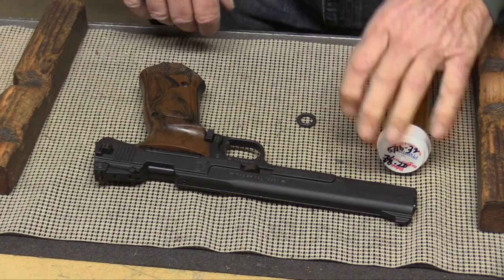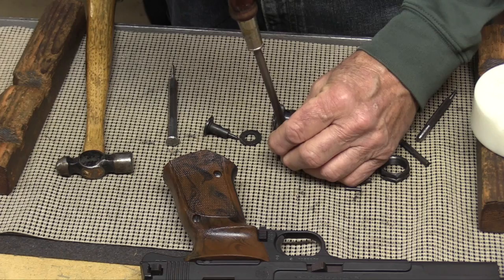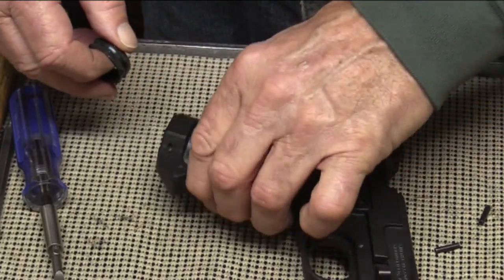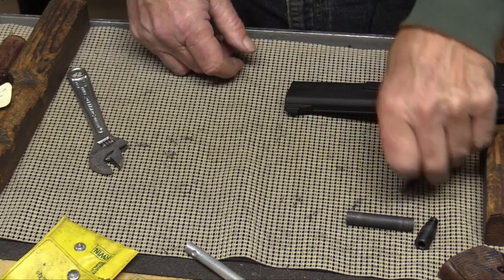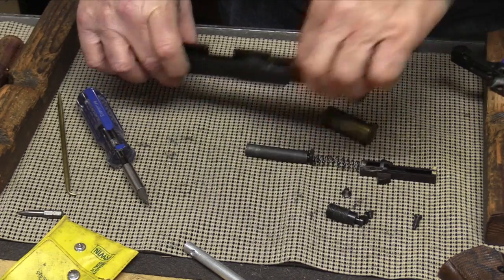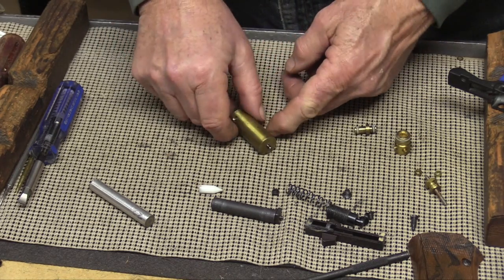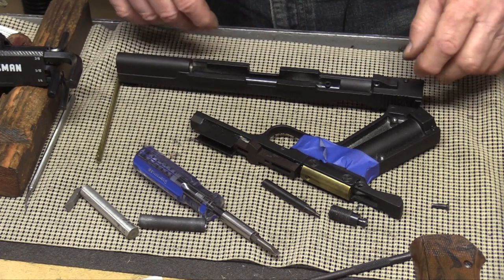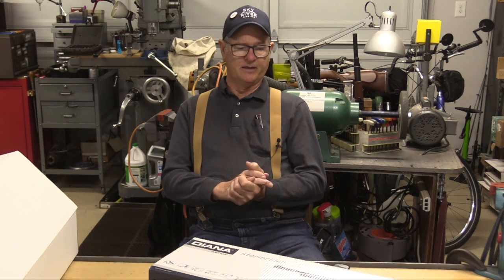Rebuilding a Smith & Wesson 78G Air Pistol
In this video we take a S&W 78G Co2 air pistol that is descompuesto and bring it back to life.  Disassembly, reassembly, and new seals, etc.